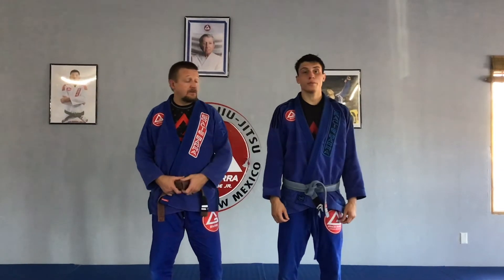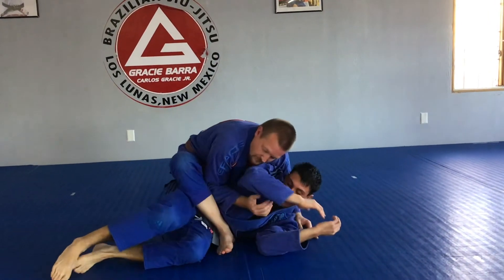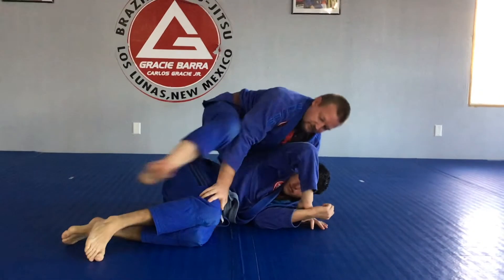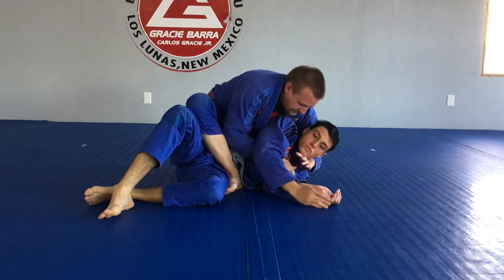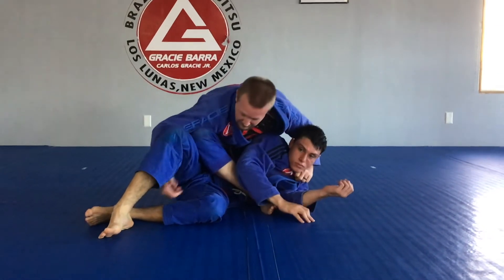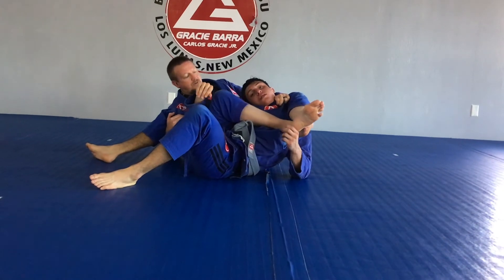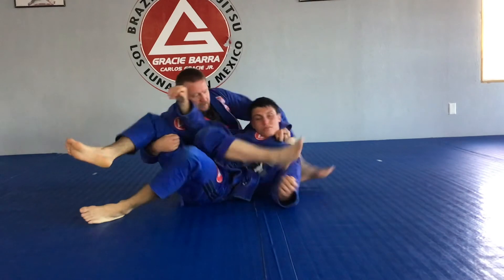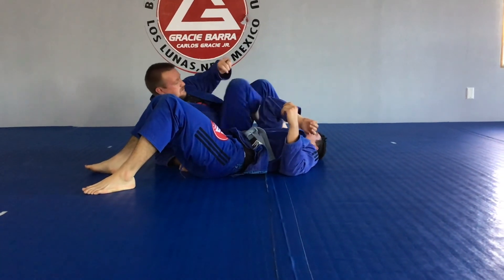Bow and Arrow Choke with Coach Matt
Bow and Arrow Choke with Coach Matt.  Working with Ryan.